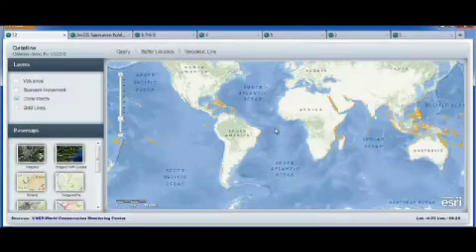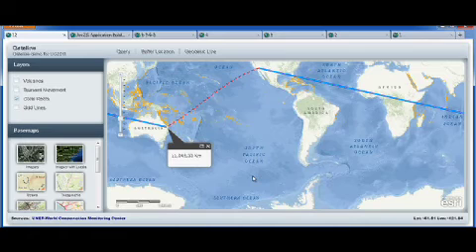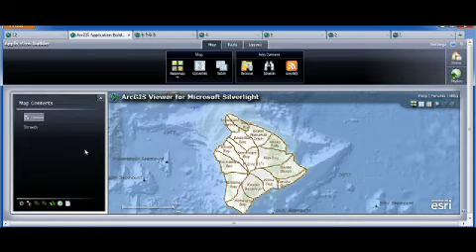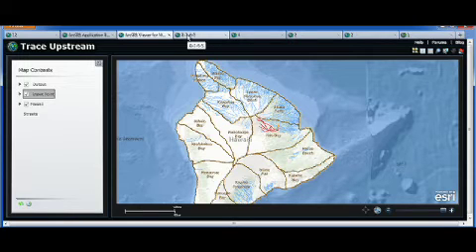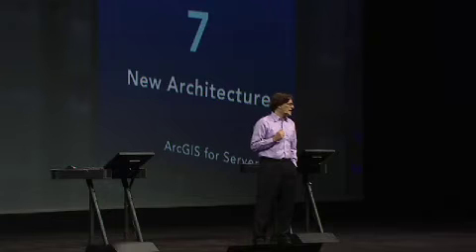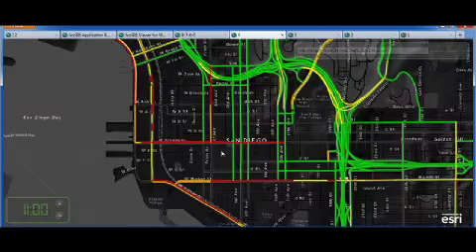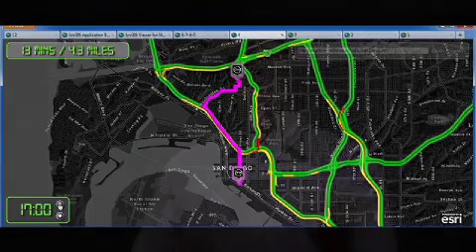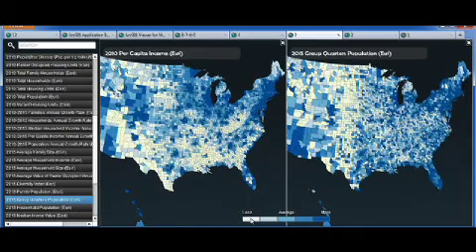ArcGIS 10.1 :: 10 Улучшений в Серверной Версии (Русские Титры)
10 наиболее значимых улучшений/дополнений в серверной версии ArcGIS 10.1 (ArcGIS for Server)
(Язык: Английский, с русскими субтитрами)